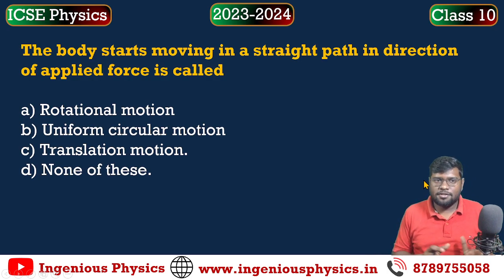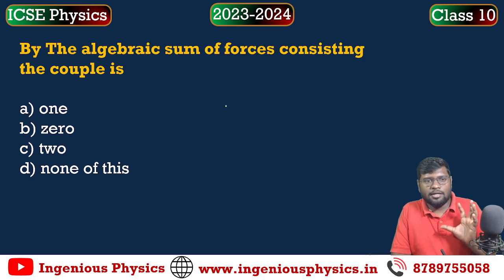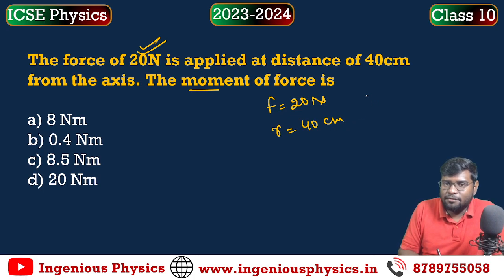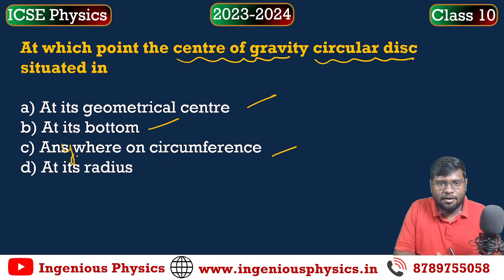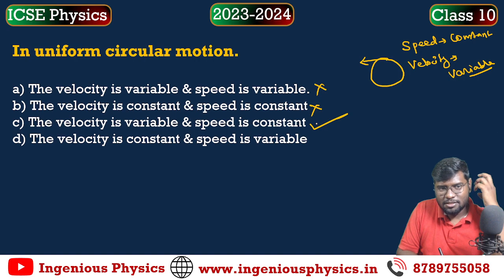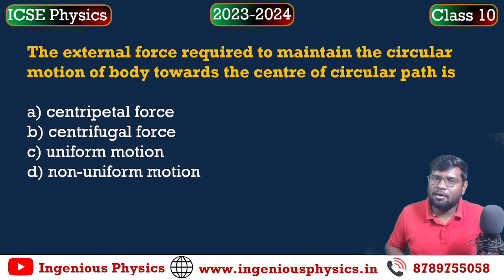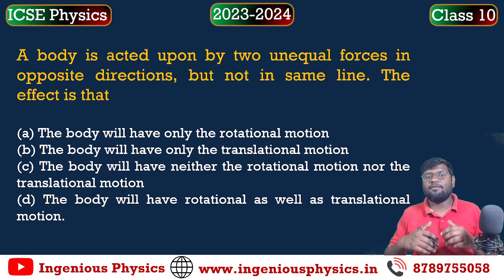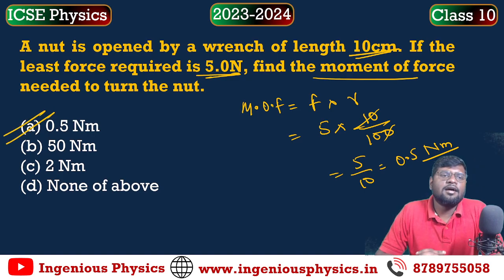Force MCQs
Class 9

Thanks,
Ingenious Physics ( - By Mithilesh Prasad)